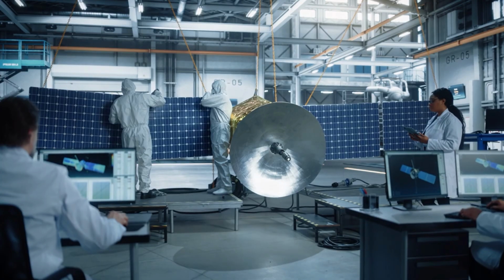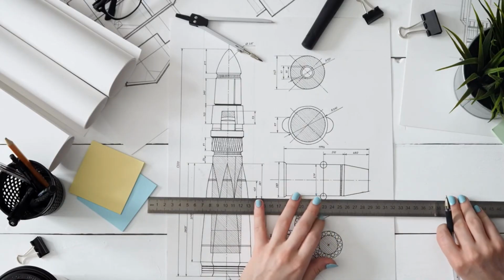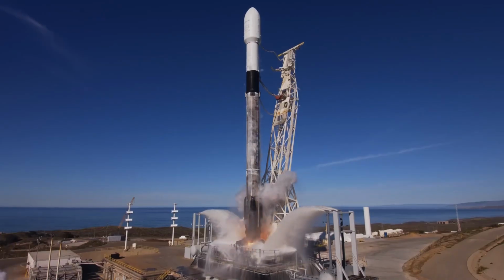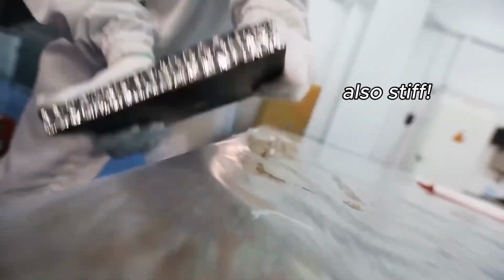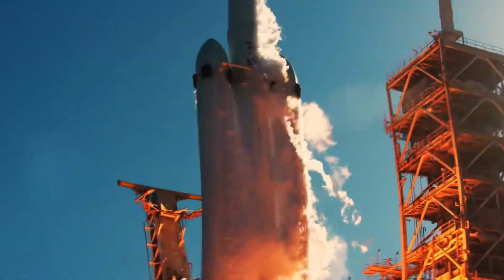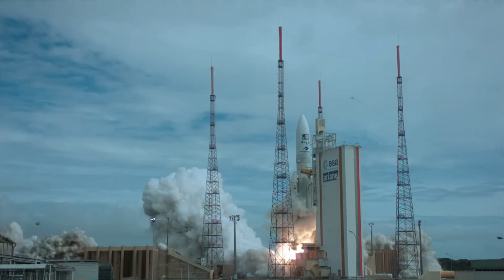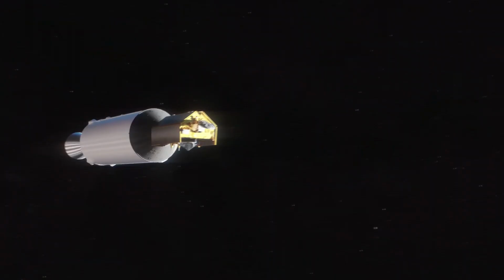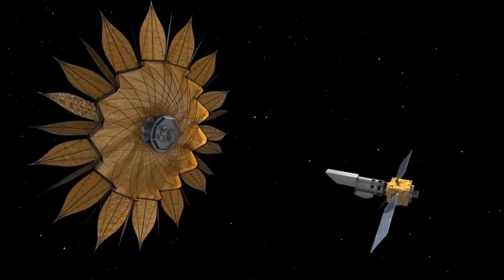Can Mechanical Engineers Build Spacecraft? Mechanical Engineering In The Space Sector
Aerospace engineering is not the only path that leads to an engineering career in the space industry! Mechanical engineers play a critical role in spacecraft design - this video covers the most common areas a pure mechanical engineer tackles in space engineering.

Stock Footage credits to iStockVideo, Pexels, and Storyblocks.
Space Footage credits to NASA, ESA, and SpaceX.